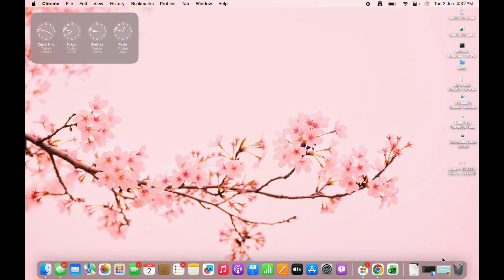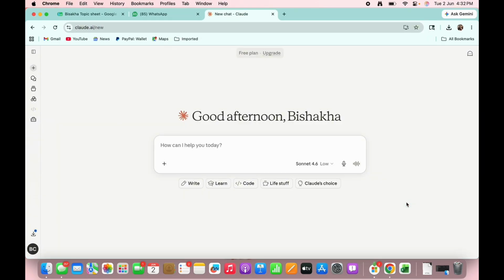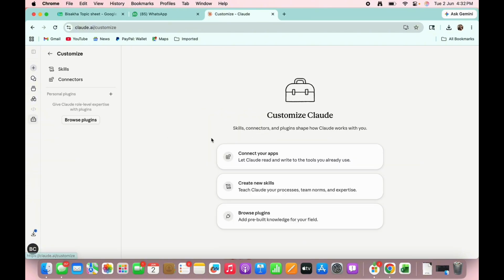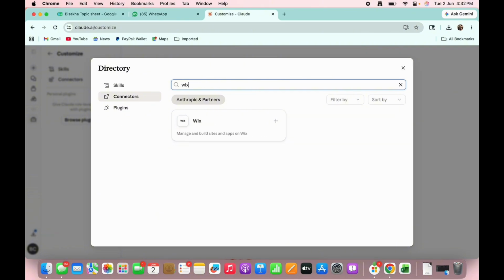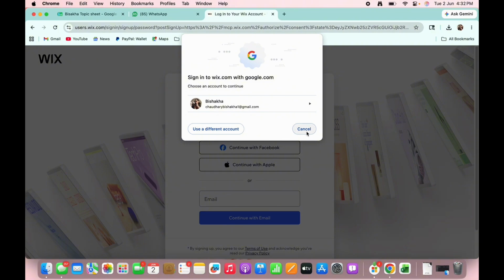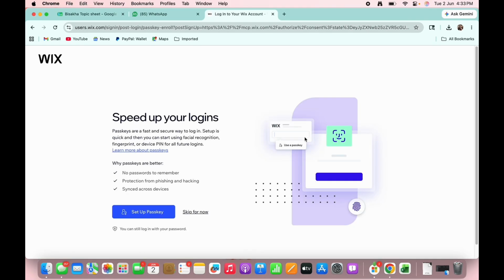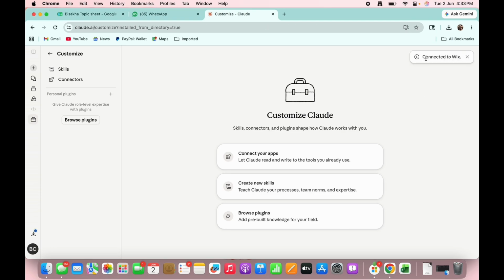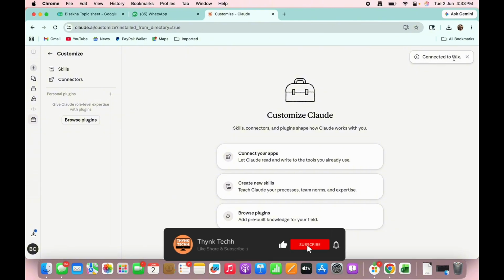How To CONNECT Wix To Claude [2026]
Want to connect your Wix website with Claude AI and streamline your workflow? 🤖🌐 This step-by-step 2026 guide will show you how to connect Wix to Claude, allowing you to leverage AI-powered assistance for content creation, customer support, automation, and more.

What You’ll Learn in This Video:
✅ How to connect Wix to Claude AI step by step
✅ Requirements and setup process for integration
✅ How to use Claude with your Wix website effectively
✅ Tips for getting the most out of Claude and Wix together

Whether you're a website owner, entrepreneur, marketer, or developer looking to enhance your Wix site with AI capabilities, this tutorial will walk you through the entire process.

📌 Chapters:
⏱ 0:00 - Introduction
⏱ 0:10 - How To Connect Wix To Claude